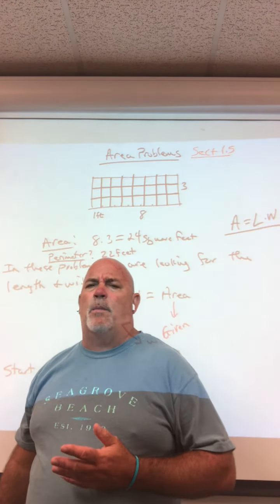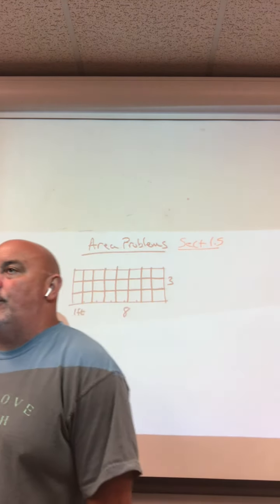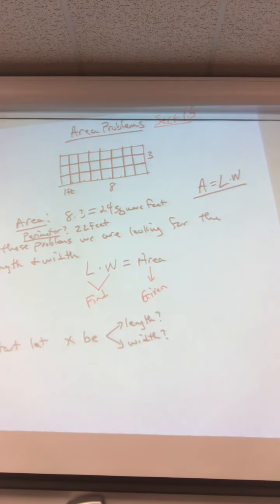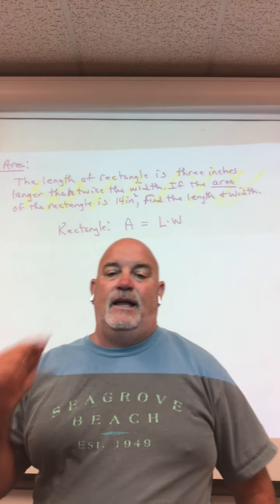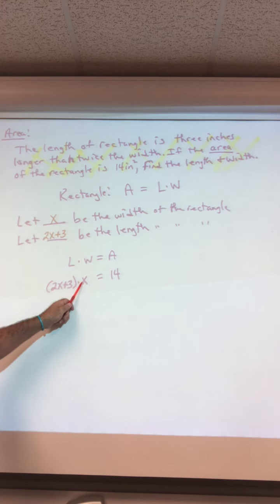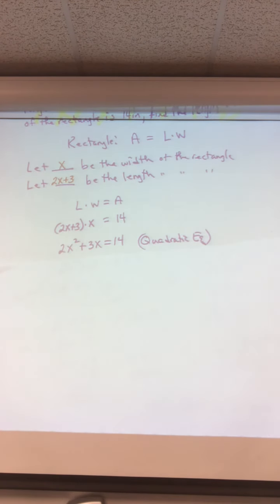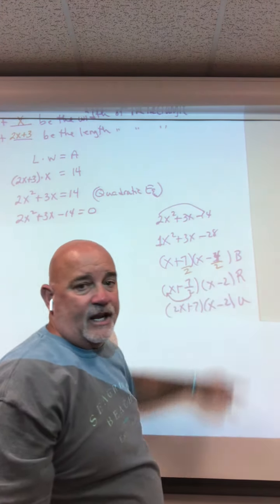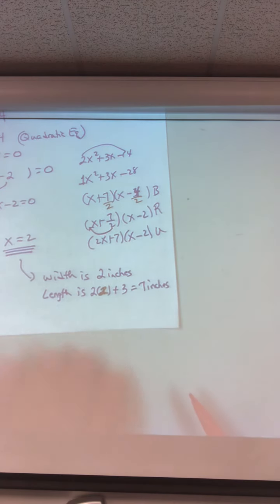Section 1.5 Video